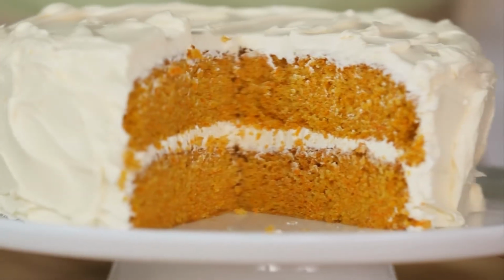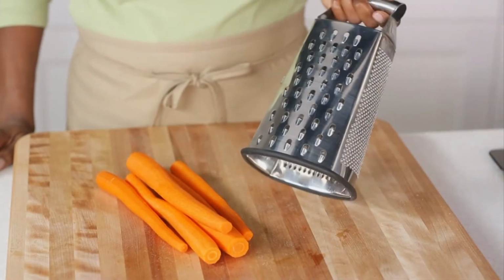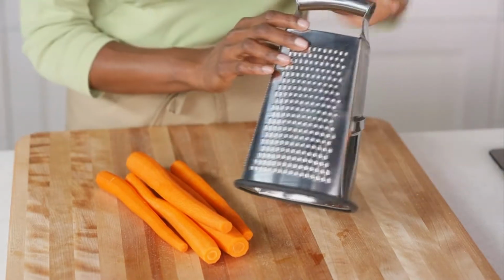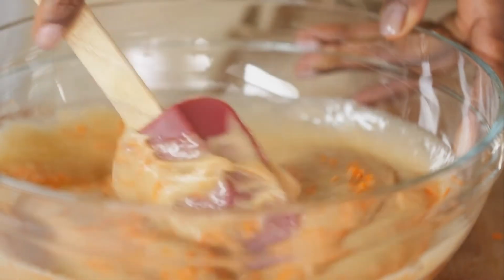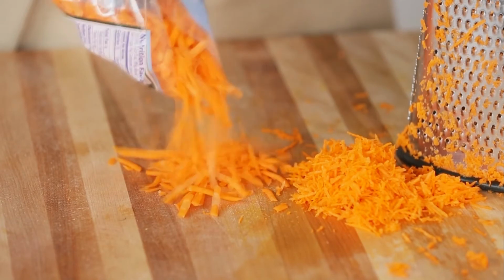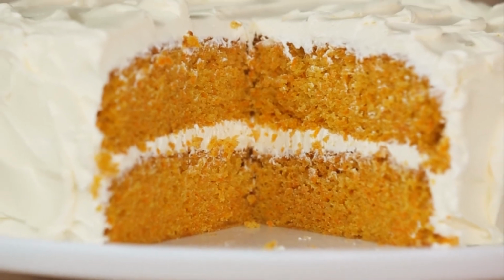How to Make a Carrot Cake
Baking the perfect carrot cake is all about how you shred the carrots. The carrots add texture and moisture to the cake. Use a fine shredding grater to get a smaller carrot shred that will make your cake even more delicious. Use the smallest shred for a better cake. While the cake is in the oven, the carrots soften for a more flavorful taste, and the shreds will spread evenly instead of sinking to the bottom. Instead of buying store-bought shredded carrots, shred them at home to make an even denser carrot cake.